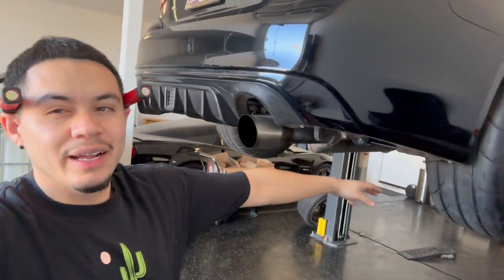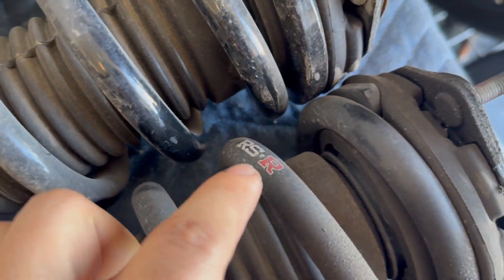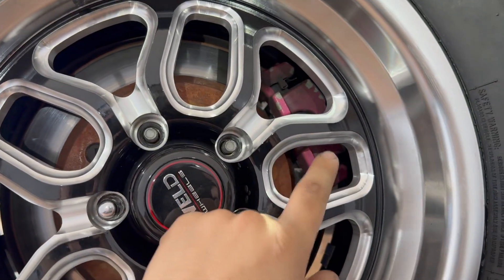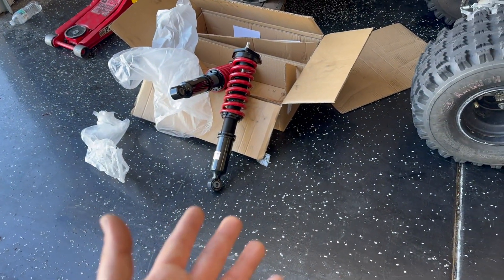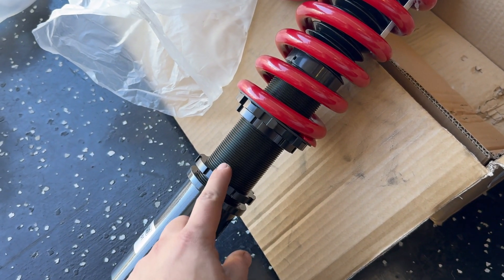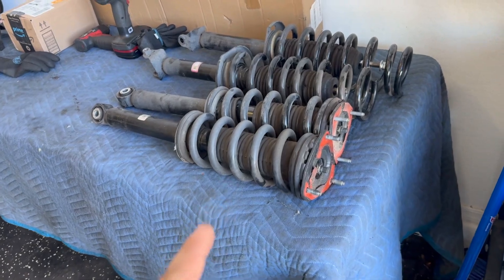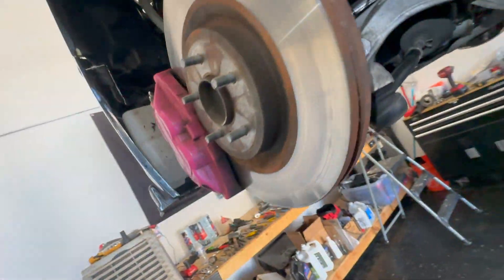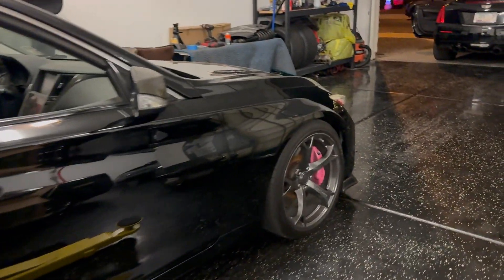Raceland Coilovers for Infiniti Q50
*All videos for reference only*
All filmed in Mexico 🇲🇽